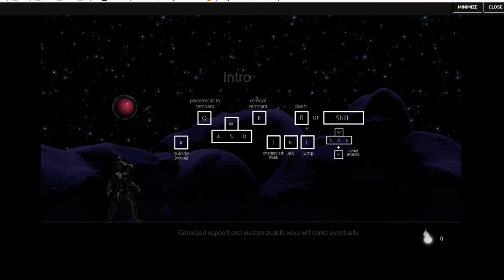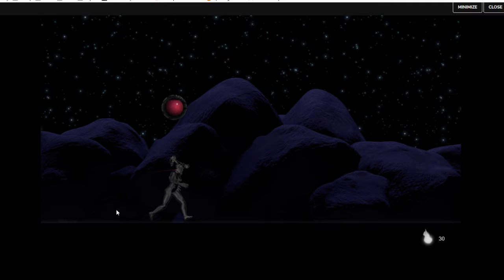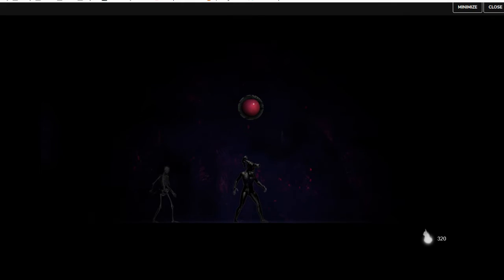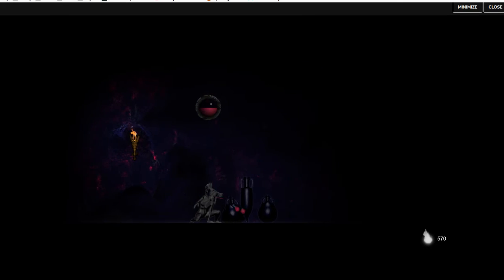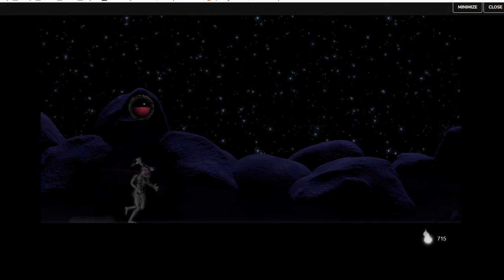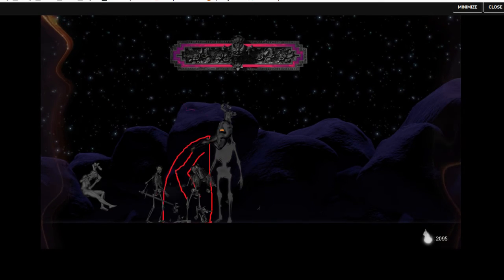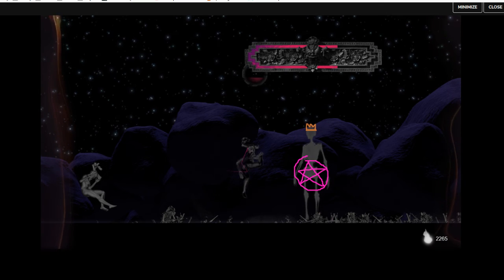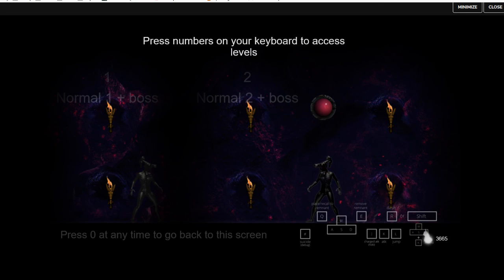Demoness. A side scrolling adventure fighting game